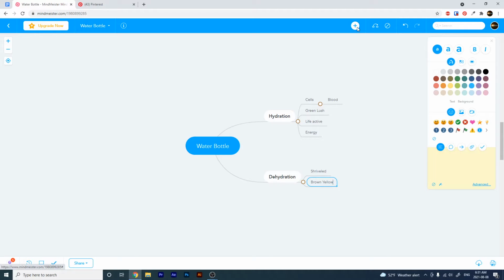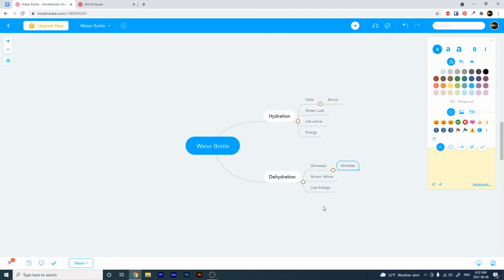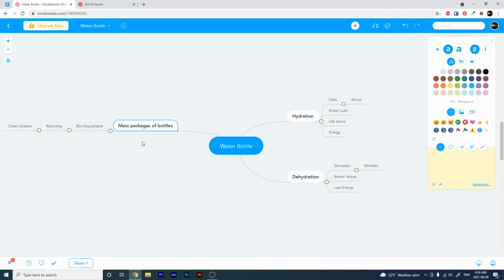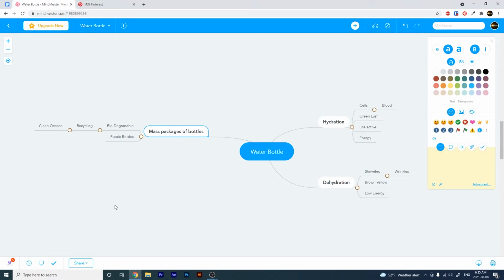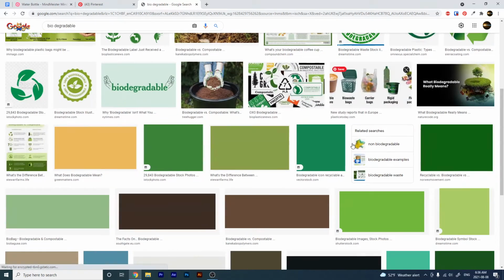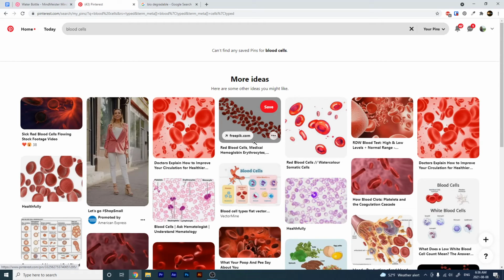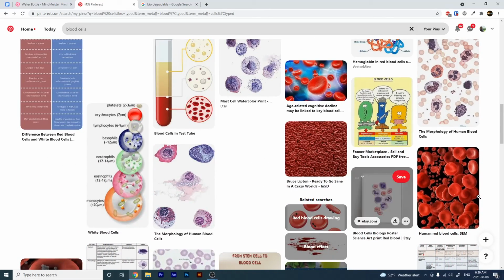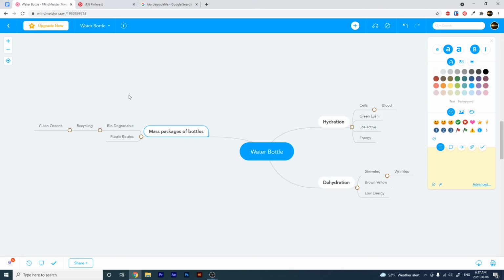Mindmaps for Design Ideas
In this video we look at mindmaps and how to use them to come up with creative ideas in design.